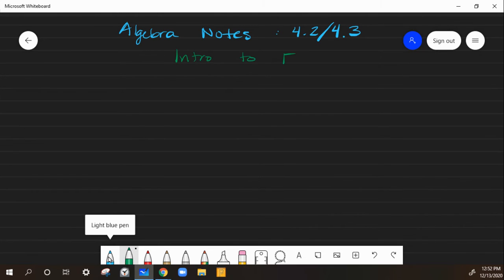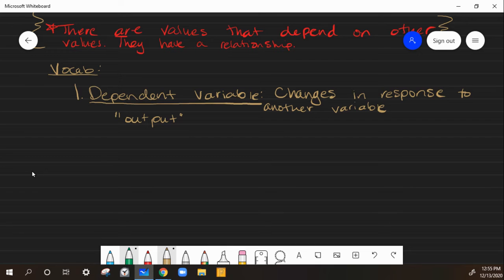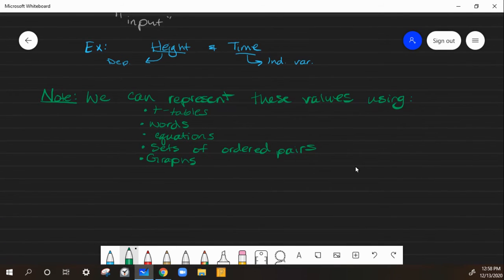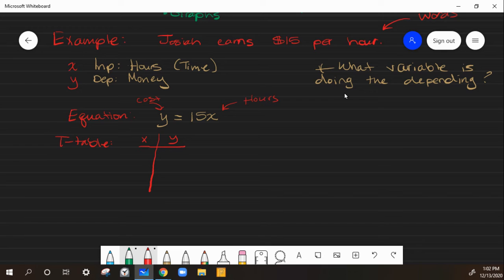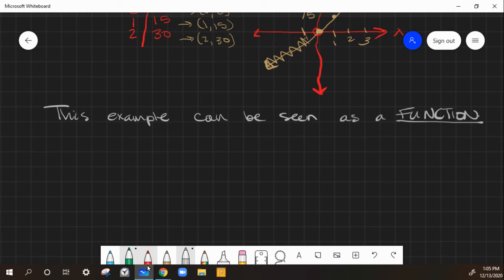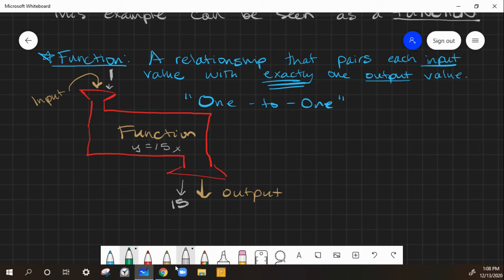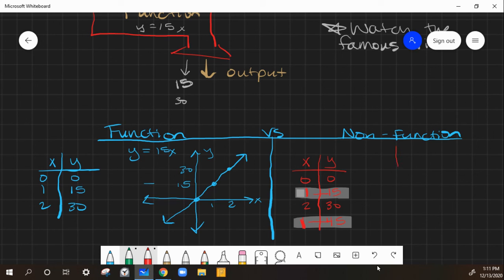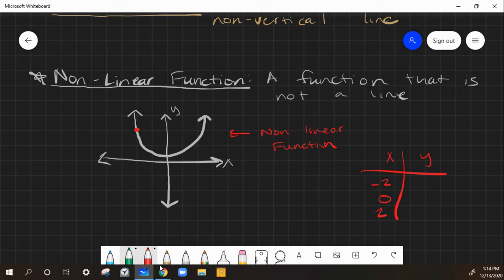Algebra: Intro to functions Notes: Dec 13, 2020 1:16 PM